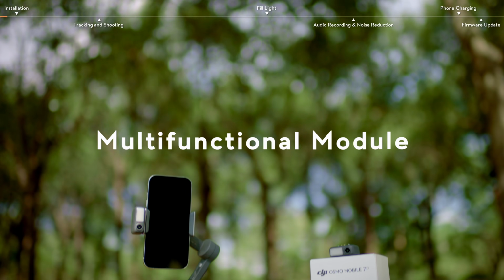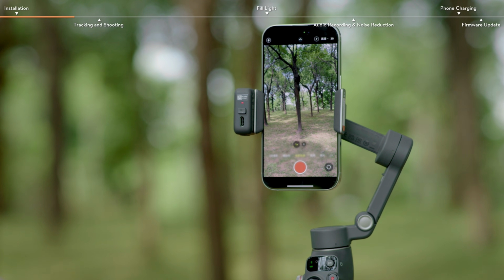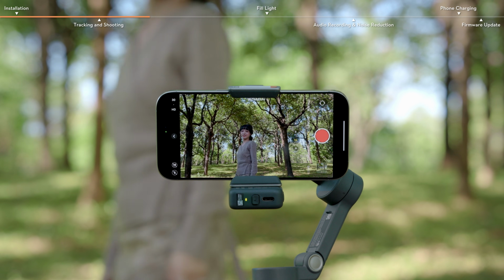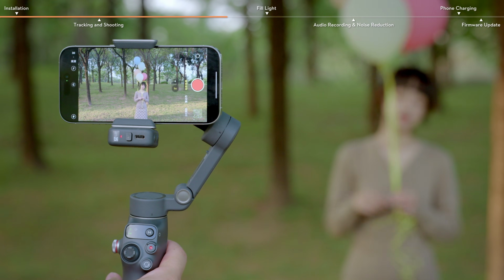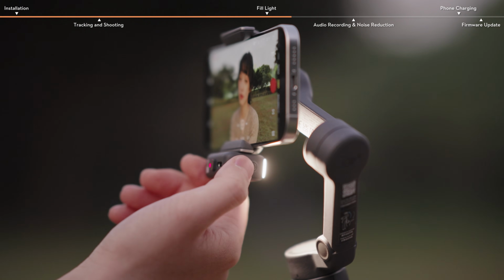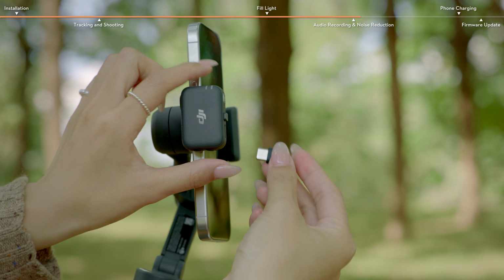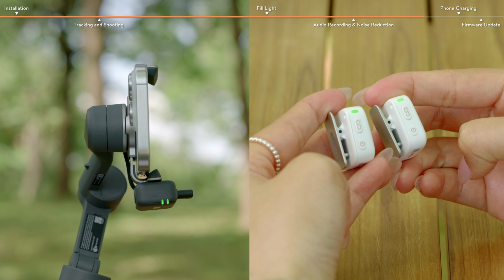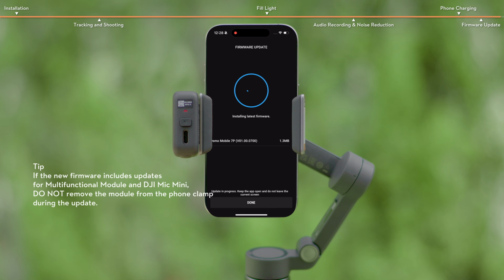Osmo Mobile 7 Series｜Multifunctional Module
This video uses Osmo Mobile 7P as an example to introduce how to use Multifunctional Module.